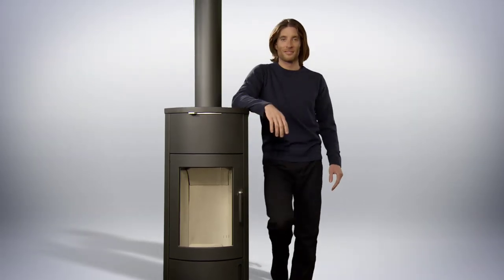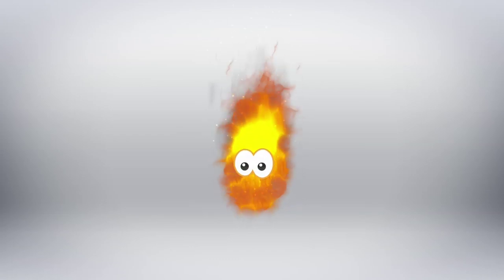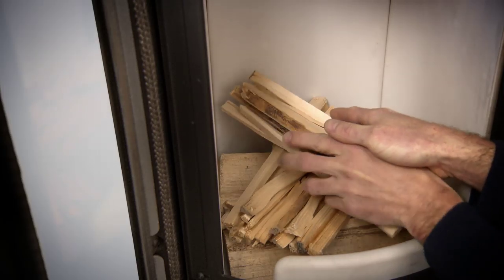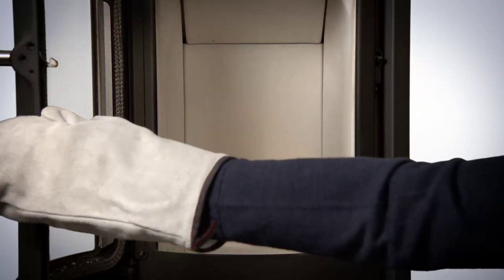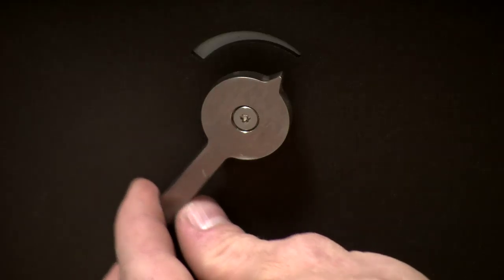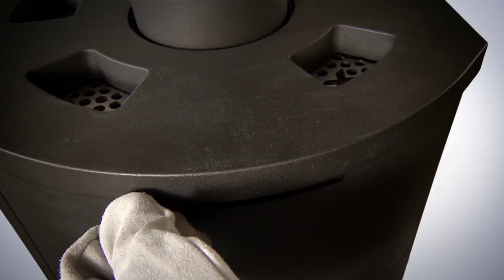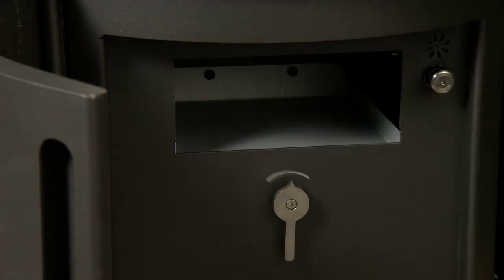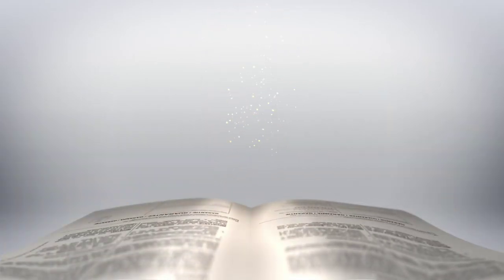Instructions for use of an AUSTROFLAMM stove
How is an AUSTROFLAMM stove ignited in a correct way? What do you have to consider on reloading? How does the glass remain clean? These and many more questions are answered in this instruction film.